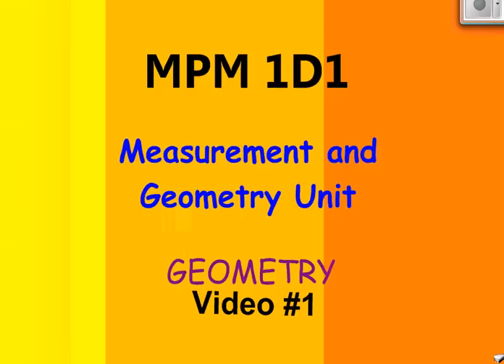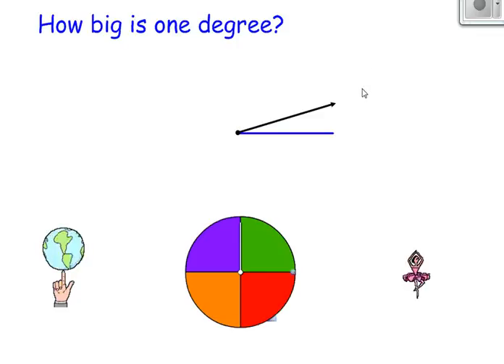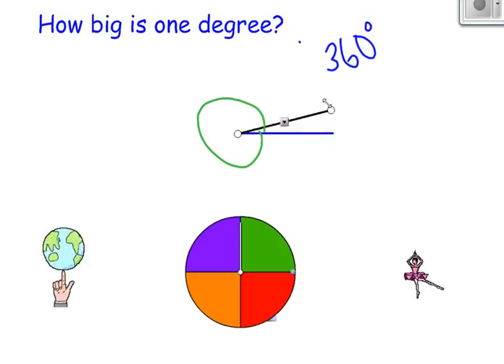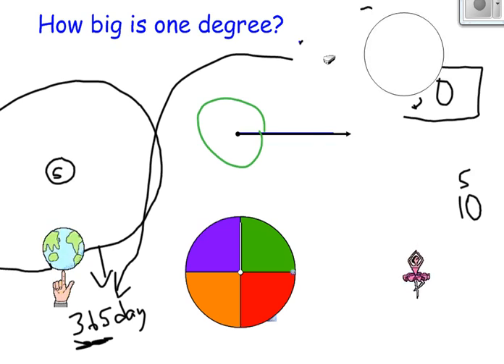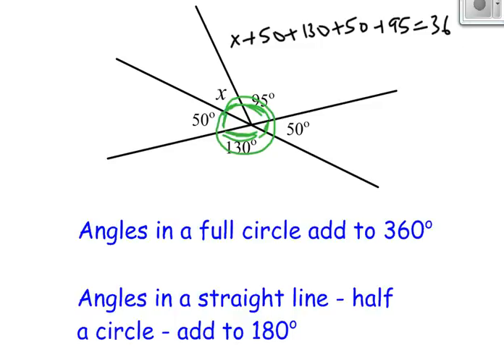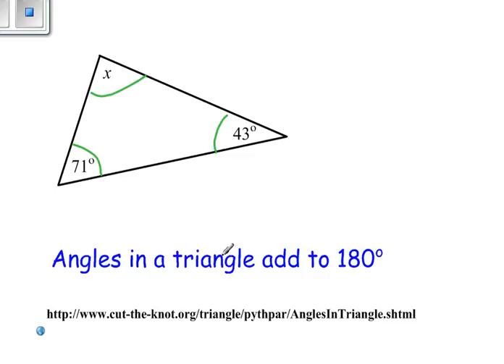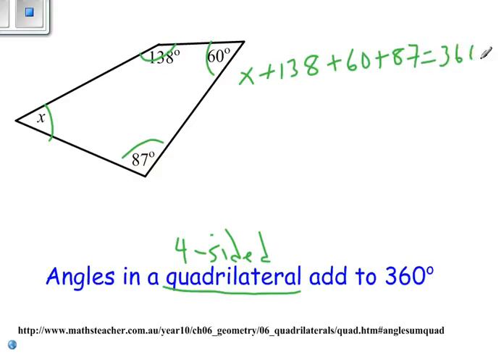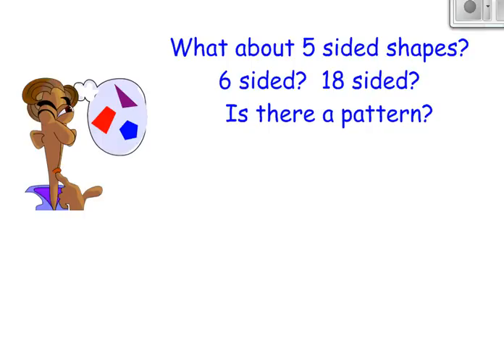Geometry video #1.wmv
MPM1D1 - Measurement and Geometry Unit - Geometry Video #1.  In this video we review some fundamentals - what is an angle, why are there 360 of them in a circle.  We also look at the sum of the interior angles in a triangle and quadrilateral.